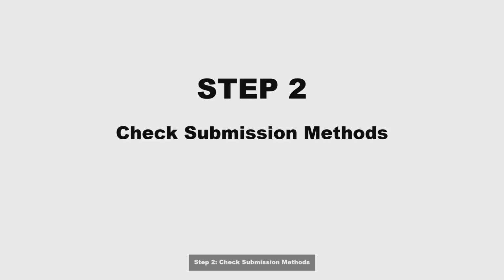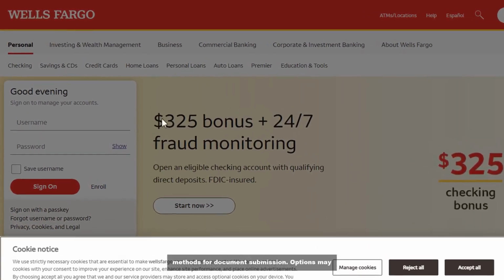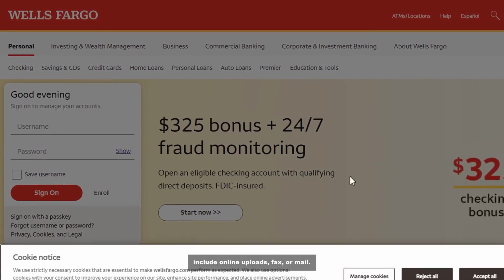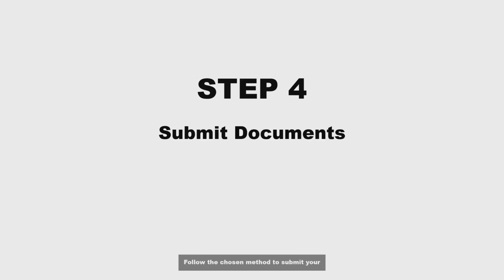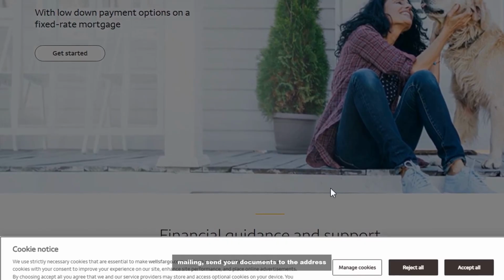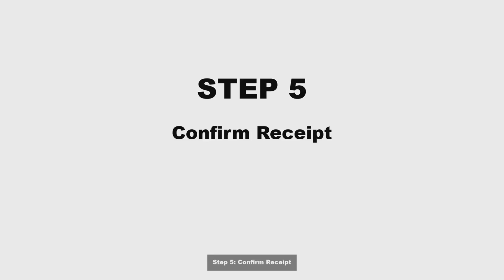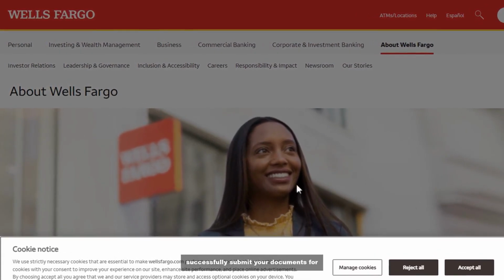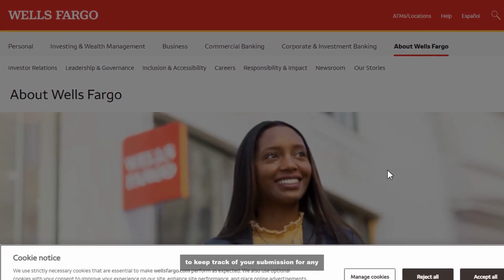How To Submit Documents To Wells Fargo For Account Approval 2026 (STEP BY STEP)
In this video, we will guide you through the process of submitting documents to Wells Fargo for account approval in 2026, step by step. Whether you're a new customer or need assistance with your application, this tutorial covers everything you need to know.